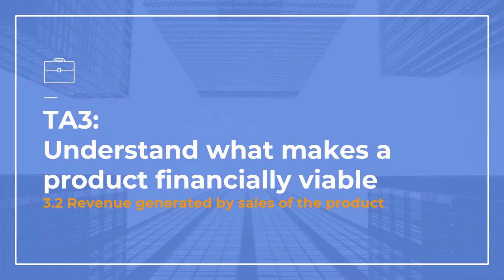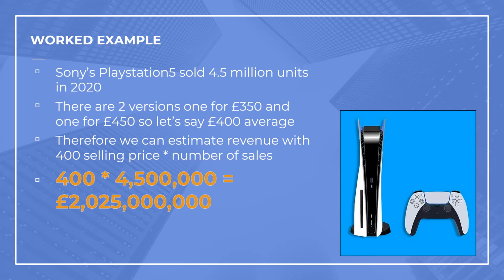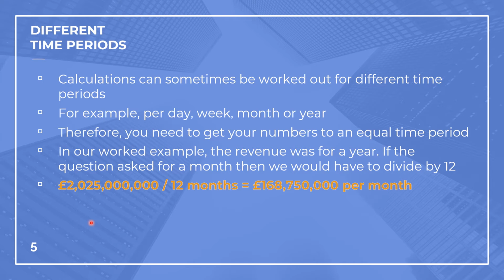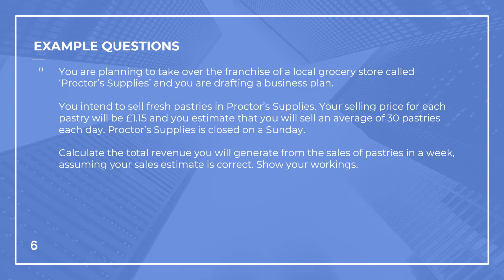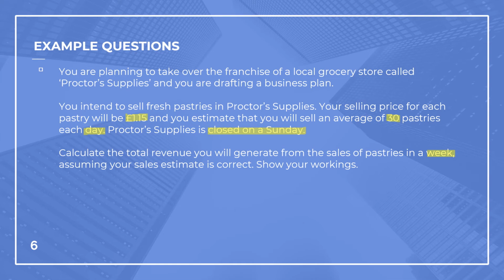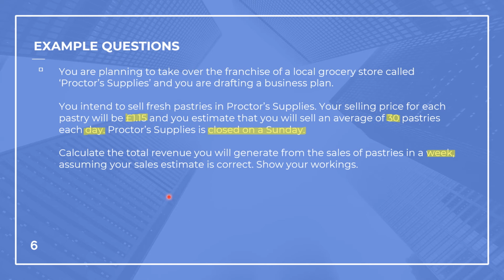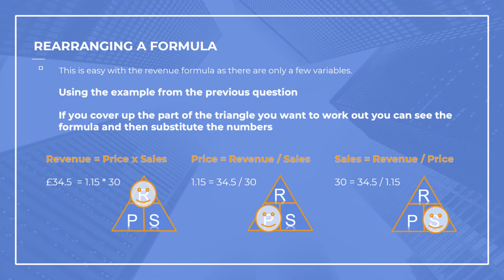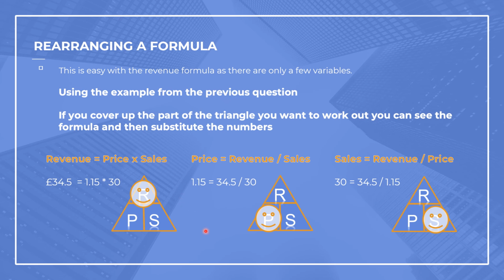R067 - 3.2 - Revenue generated by sales of the product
3.2 Revenue generated by sales of the product
□  Calculate total revenue (Selling price per unit x
Number of sales)
•  Calculations involving different time periods, such
as per month or per year. Rearranging a formula
to find a component, for instance calculate the
number of items sold if the selling price and
revenue are known